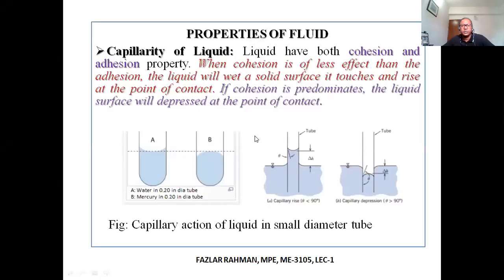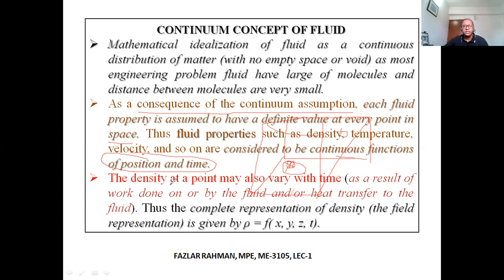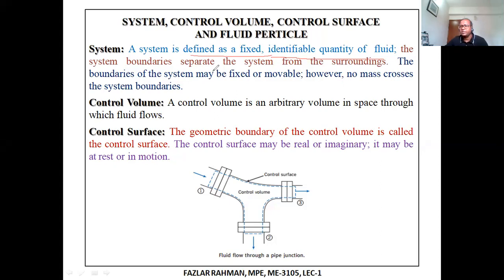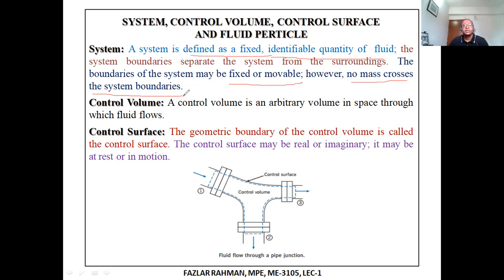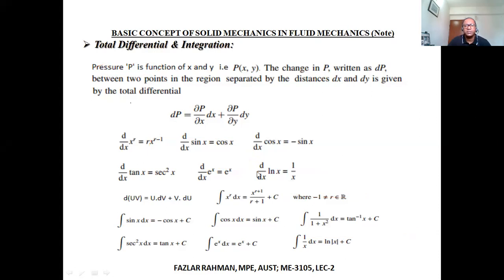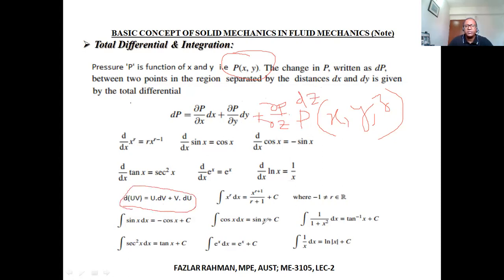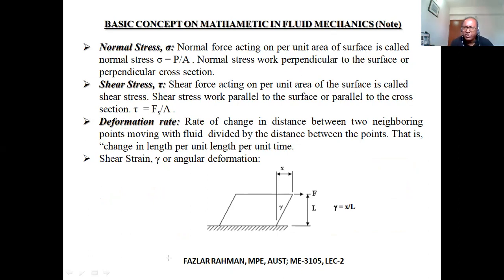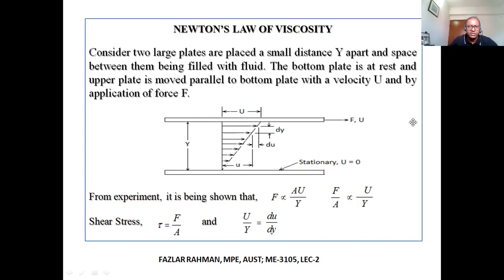ME3105 Part 1 27th June Lec2